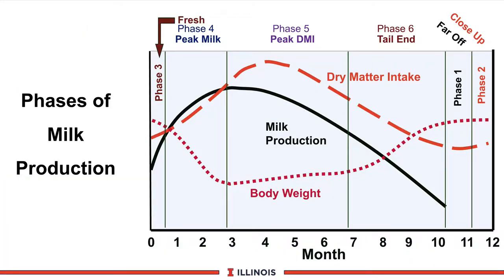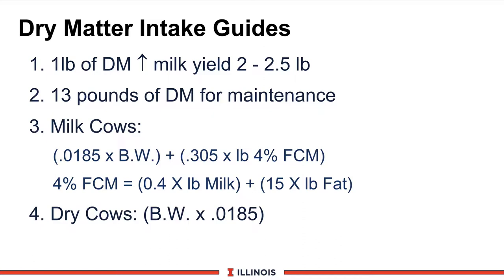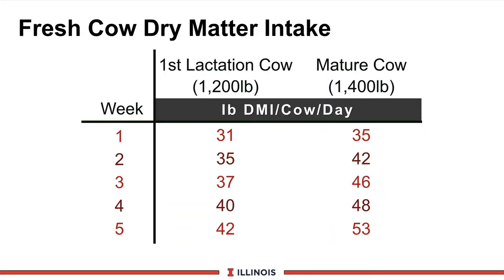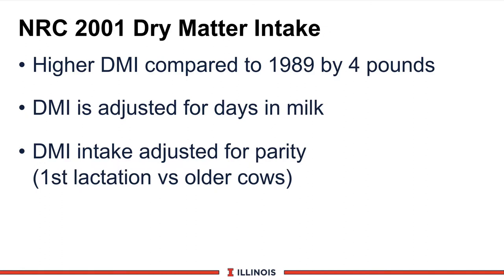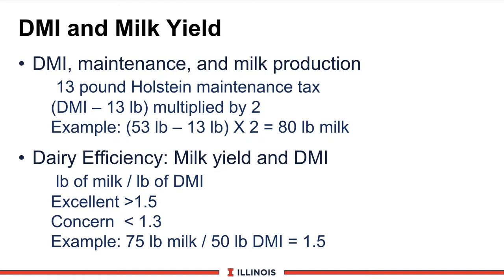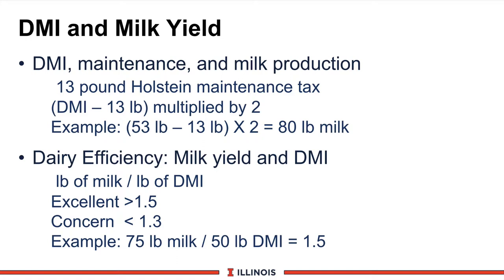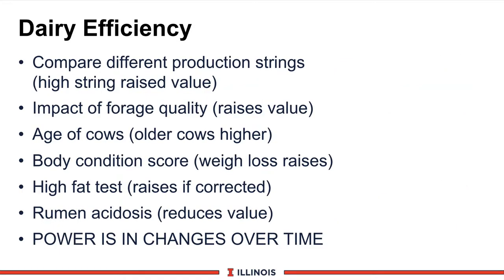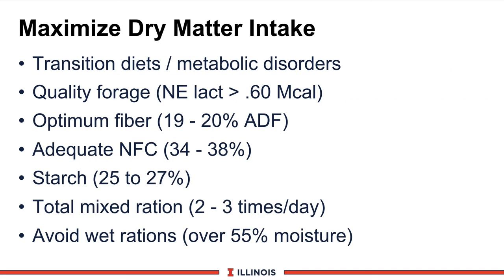Optimizing Dry Matter Intake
Mike Hutjens, Extension Dairy Specialist at the University of Illinois, discusses optimizing dry matter intake for dairy cattle.